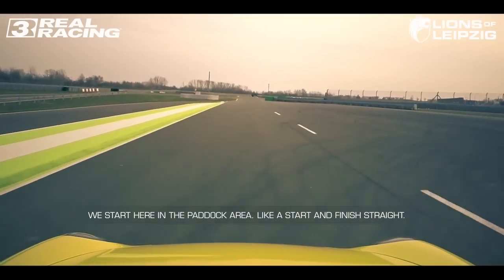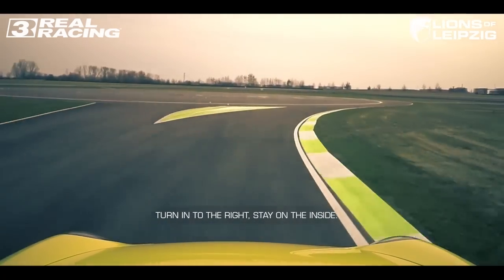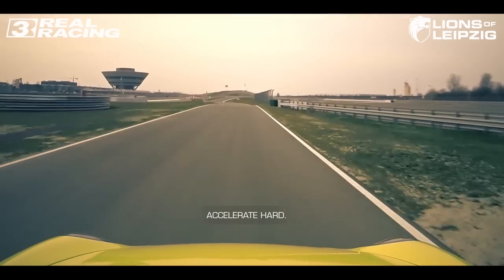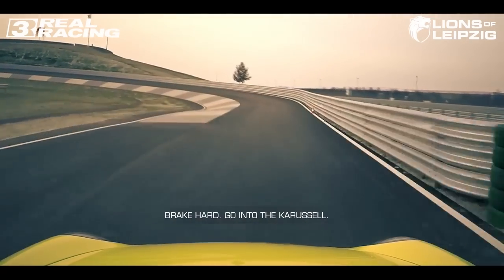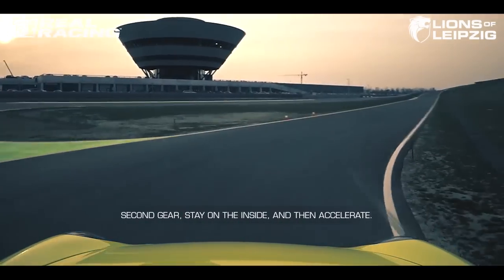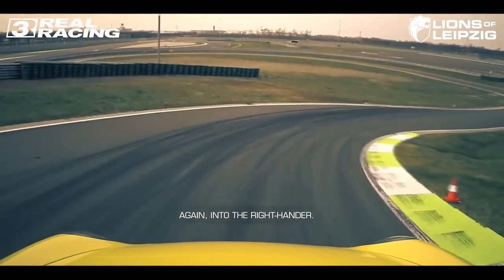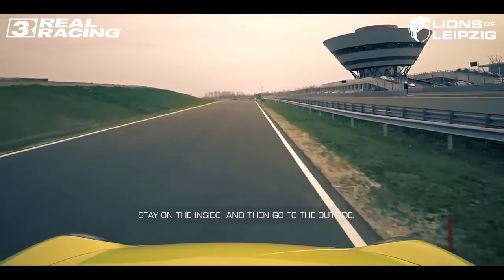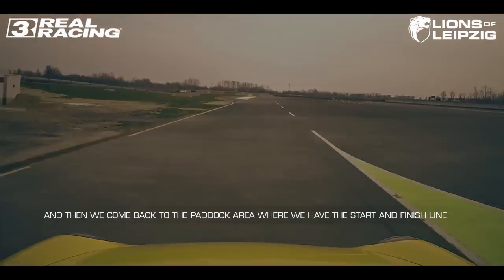Real Racing 3 - Leipzig Driving Tips with Porsche's David Jahn (Dynamic)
Learn the ins and outs of the dynamic variant of the Leipzig test track circuit with Porsche driving instructor, David Jahn.